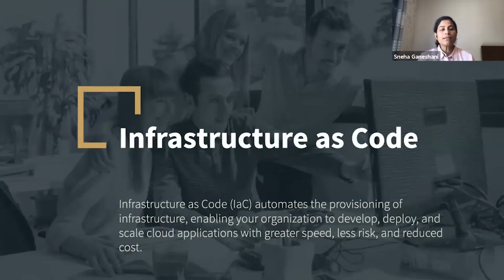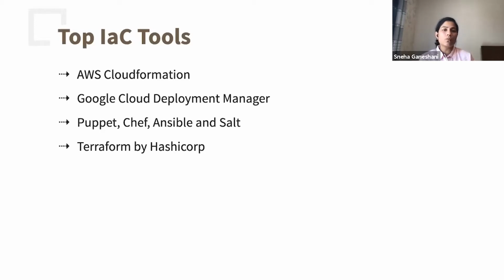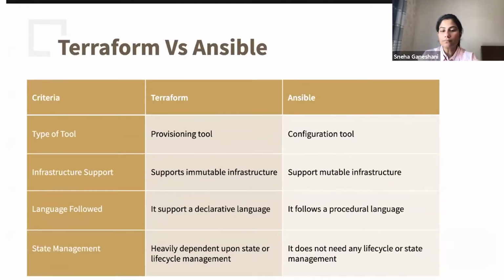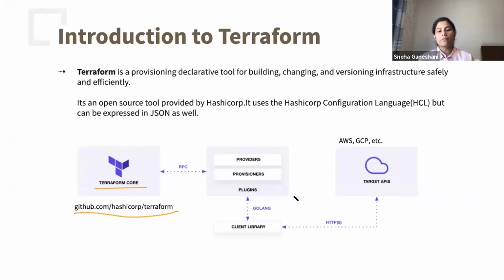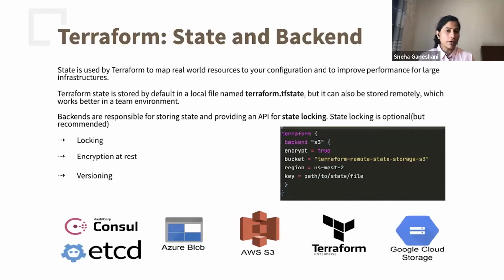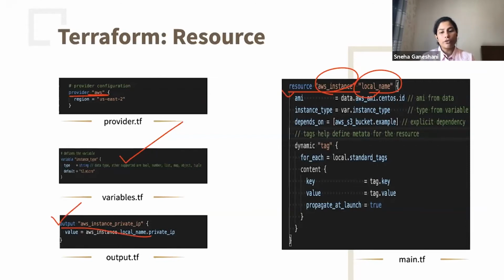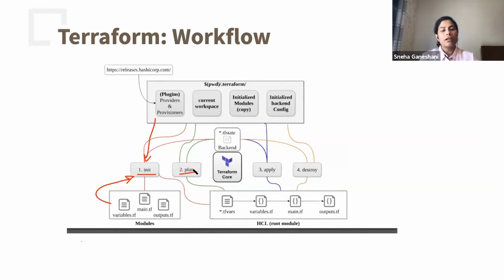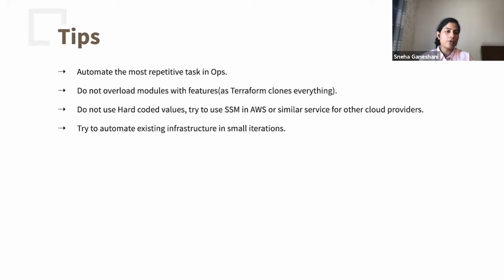EU GCS Connect: Infrastructure as Code - Sneha Ganeshani (Nuri)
Sneha Ganeshani - Senior DevOps Engineer - Nuri

How to deliver faster, more predictable and at scale services.

Q&A included at the end.

Sneha Ganeshani has over 9 years of experience working in the technology industry in a variety of roles including Backup Admin, Windows Server Support and DevOps. She has worked on deploying applications in cloud native environments, designing and implementing CI\CD pipelines. Sneha is a strong believer in continuous education and has several certifications. Outside of work, she enjoys listening to music, painting and learning new technologies.

👉 Join our network, get access to free events/webinars, and meet passionate individuals who are transforming the industry! 👈
🍕 Meetup:

🎤 If you're interested in speaking at one of our events, get in touch!  🎤